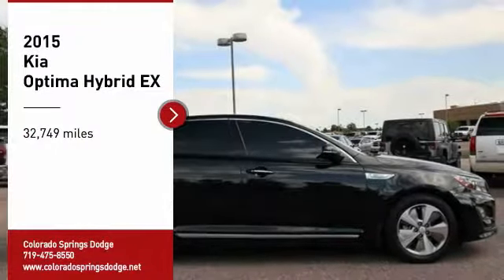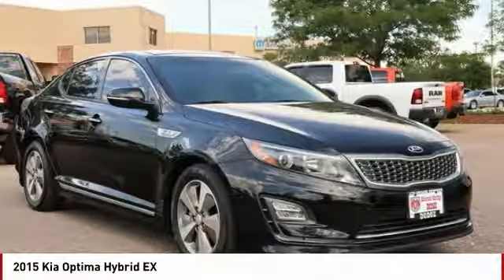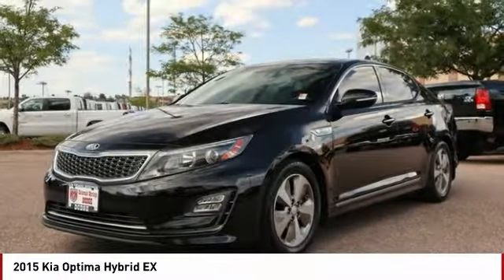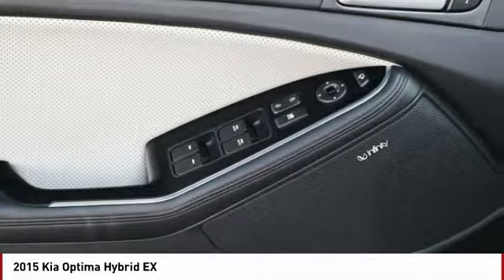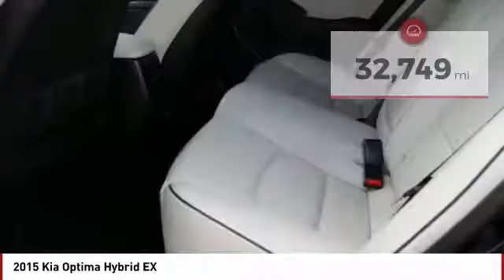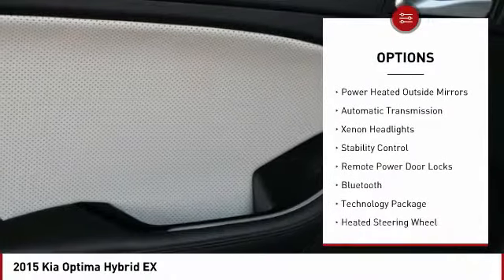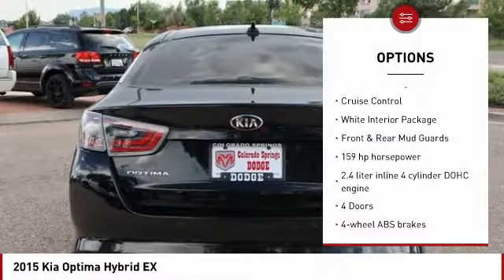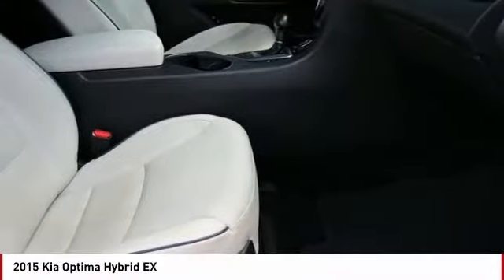2015 Kia Optima Hybrid Colorado Springs CO 2507T1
2015 Kia Optima Hybrid EX